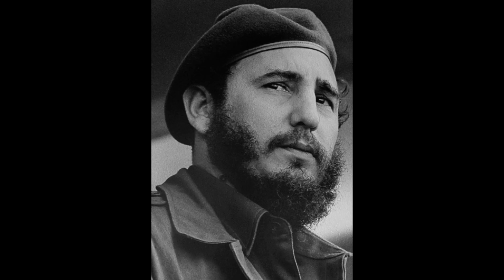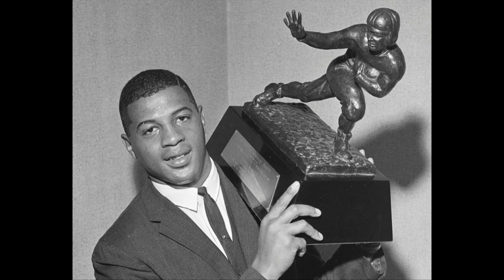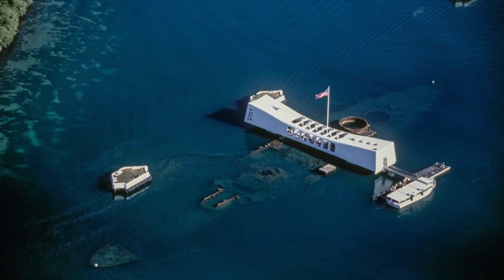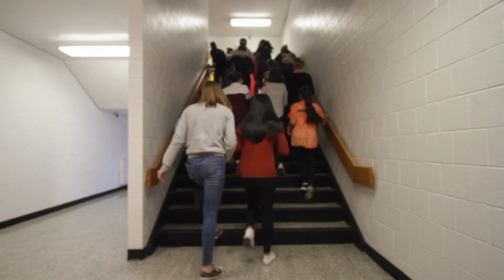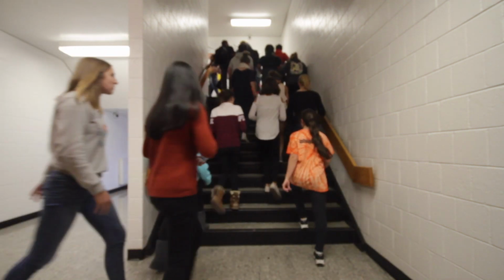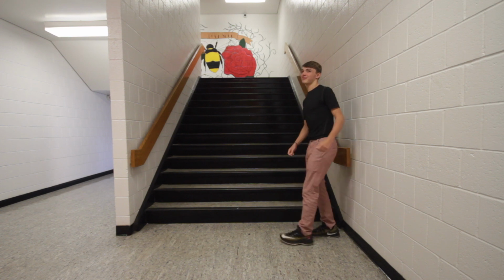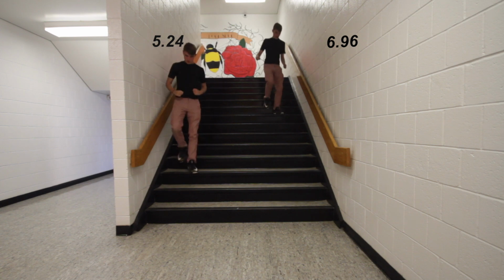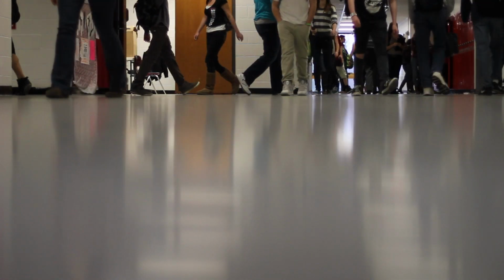Voorhees NOW! - Episode 9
In this episode we feature:
“Helpers” - by Harrison Tabor, Chris Marran, Joe Lebida & Austin Hankinson
"Hallway Etiquette” - by Olivia Brennan, Jackie Braida & Brielle Barozzini
“Taking the Steps” - by Nathan Pfingst